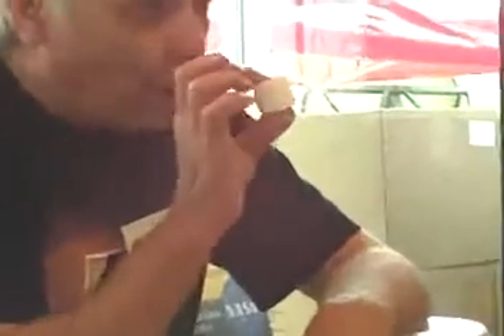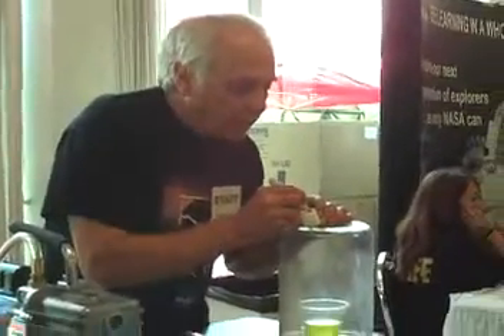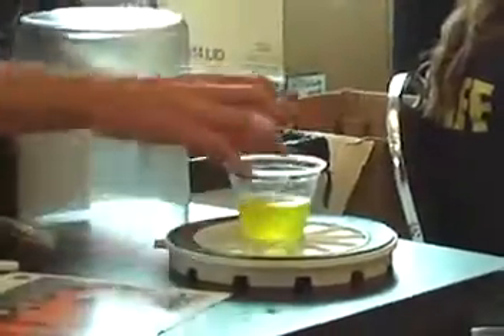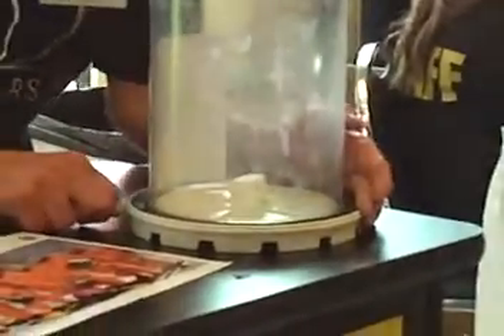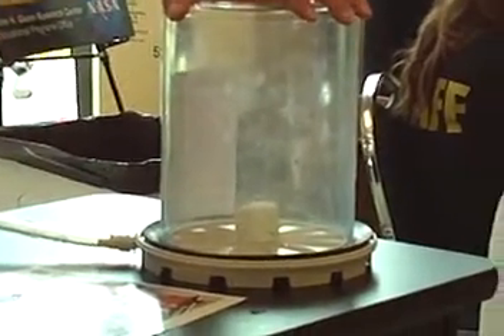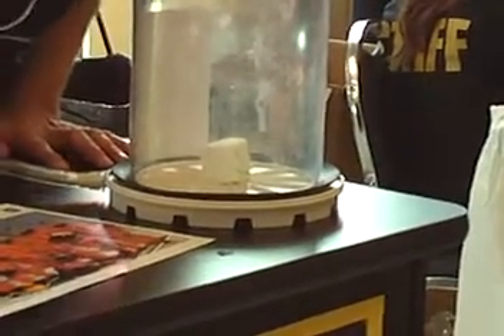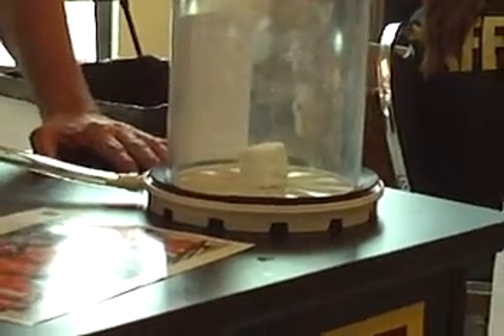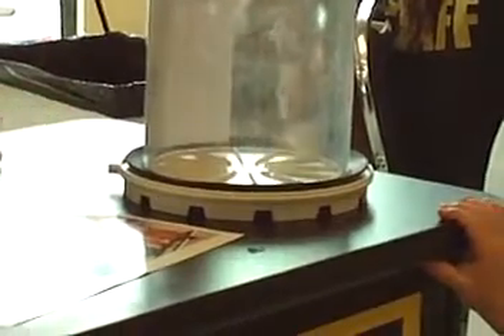NASA Vacuum Chamber: Exploding Marshmallow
This was a demonstration of what would happen to a marshmallow in the vacuum of space, and was done at an open house held at the NASA Glenn Plum Brook Station in Sandusky, Ohio.